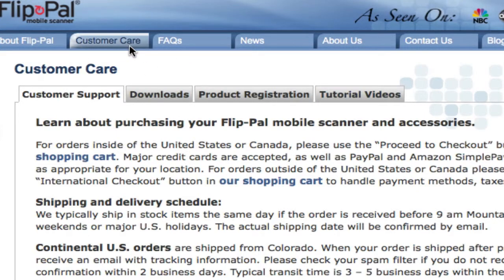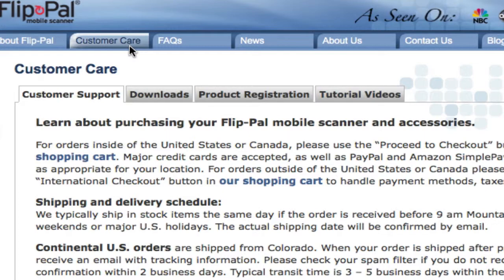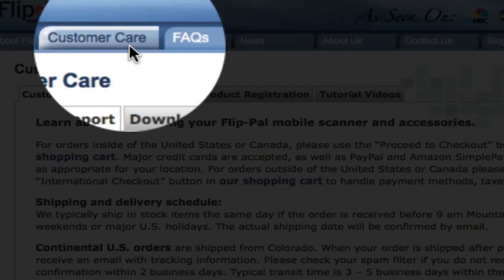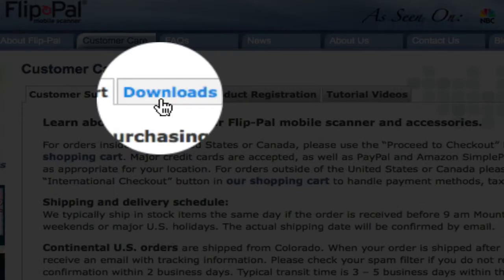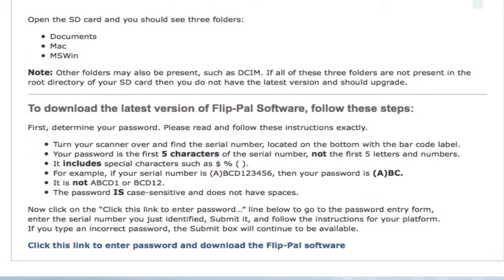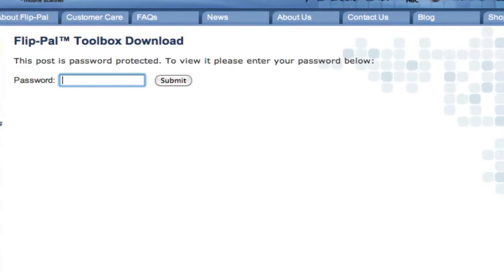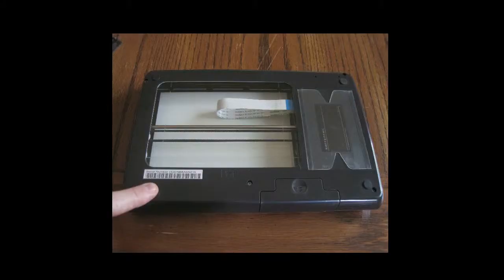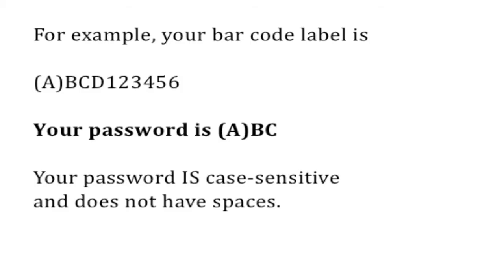How to find your Flip-Pal mobile scanner password to download EasyStitch software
Turn your scanner over and find the serial number, located on the bottom with the bar code label. Your password is the first 5 characters of the serial number, not the first 5 letters and numbers.It includes special characters such as $ % ( ). For example, if your serial number is (A)BCD123456, then your password is (A)BC.It is not ABCD1 or BCD12.
The password IS case-sensitive and does not have spaces. Now click on the "Click this link to enter password..." line below to go to the password entry form, enter the serial number you just identified, Submit it, and follow the instructions for your platform.
If you type an incorrect password, the Submit box will continue to be available.